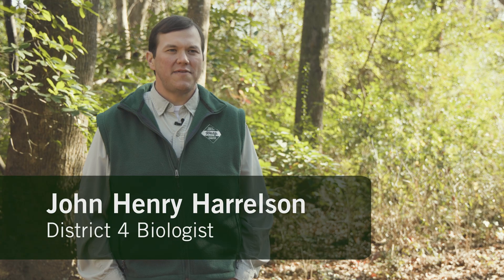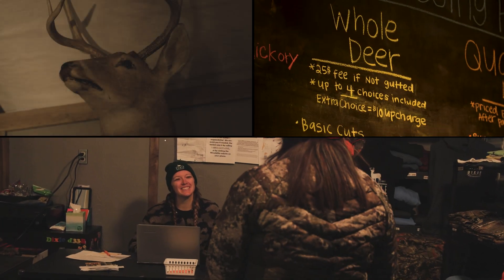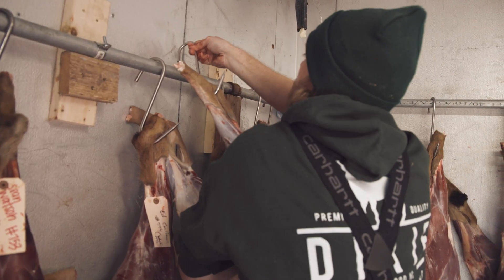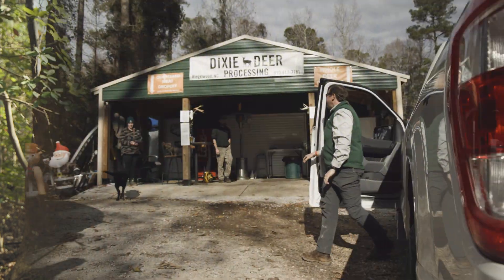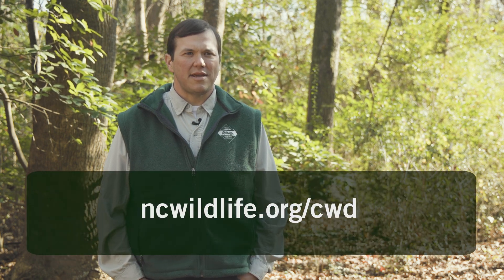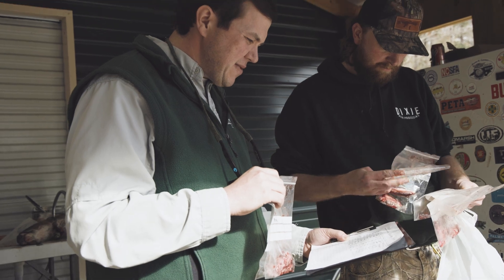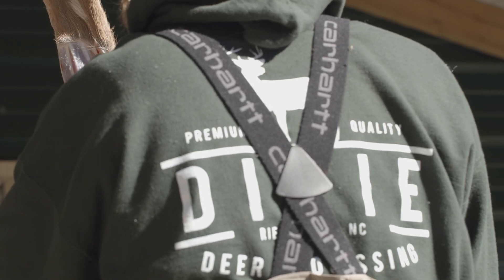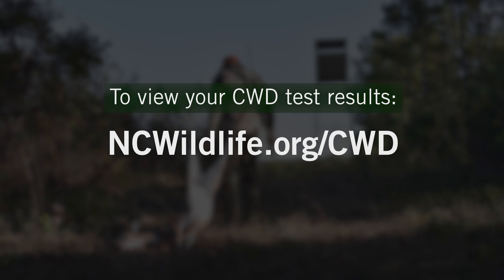CWD Testing: Using Cervid Health Cooperators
Learn about the role that Cervid Health Cooperators play in helping prevent the spread of Chronic Wasting Disease (CWD) in North Carolina.